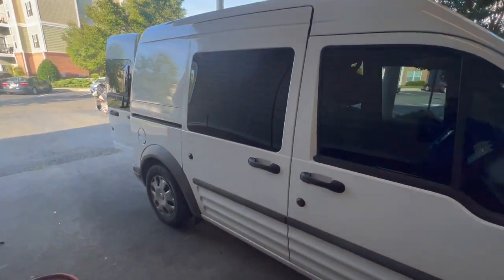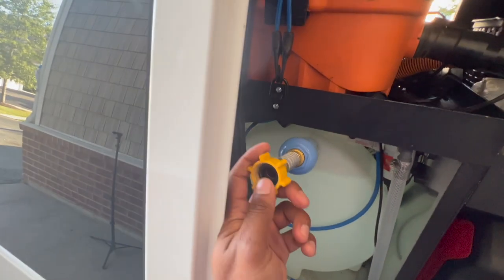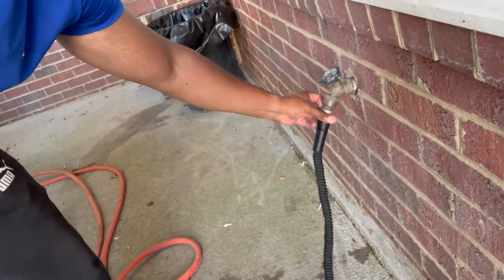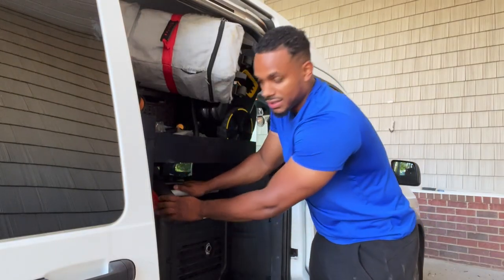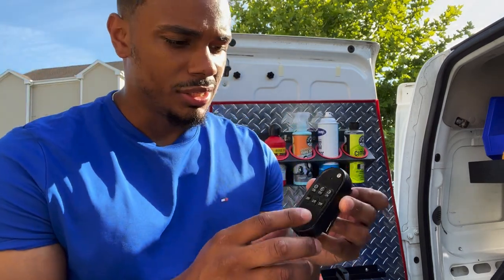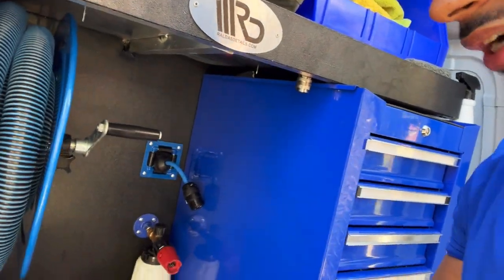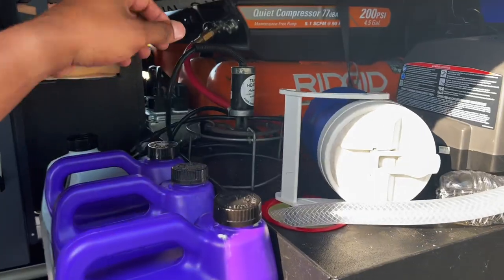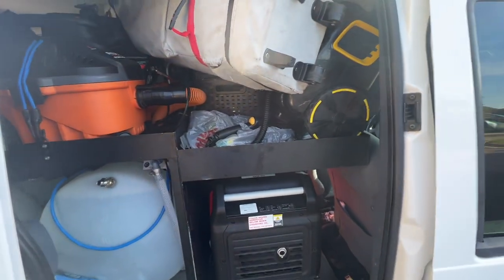HOW TO USE THE NEW MOBILE CAR DETAILING VAN - BEST METHOD TO SAVE TIME EACH DETAIL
Van Custom Build: @RaldasDetails
PRESSURE WASHER
PRESSURE NOZZLE GUN
FOAM CANNON PUMP
RV FILTER

Interior Tools & Products
► SUPER CLEAN
►PANEL DRESSING
►INTERIOR BRUSHES
►DRILL BRUSHES
►PET HAIR BRUSH
►LEATHER CLEANING
►HI-TECH Vortex II Cleaning Gun
►Marolex Pump Spray
►Glass Cleaner
►Scrub Ninjas
►RIDGID COMPRESSOR
► COMPRESSOR REEL

Exterior Tools & Products

►CAR WASH SOAP
►PRESSURE WASHER
►PRESSURE NOZZLE GUN
►FOAM CANNON
►MASTER CANOPY 12X12
►WHEEL BRUSH KIT
►DRYING TOWEL
►COLLINITE WAX
►WAX APPLICATION PAD
►SPRAY WAX
►Marolex Pump Spray

Business: @mendezautodetail